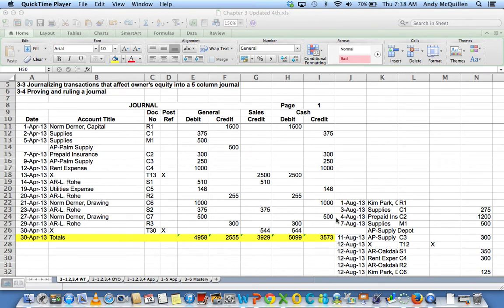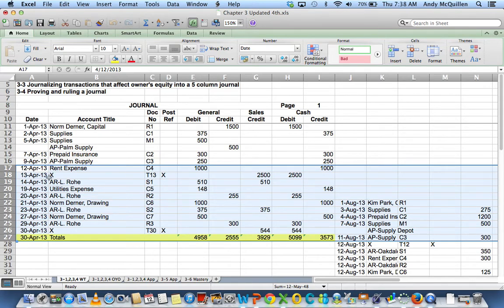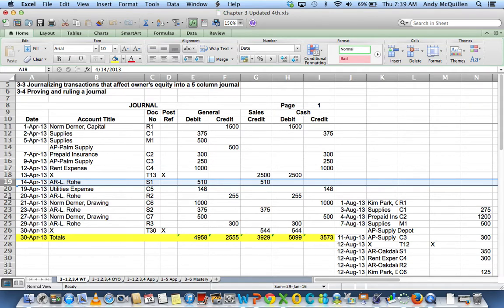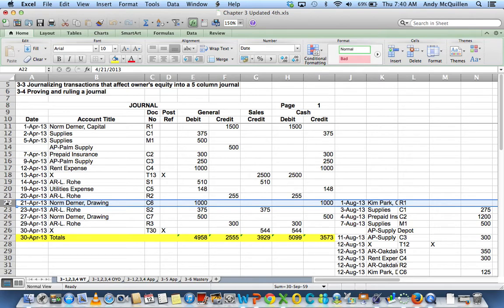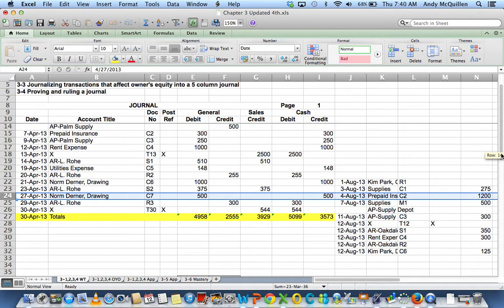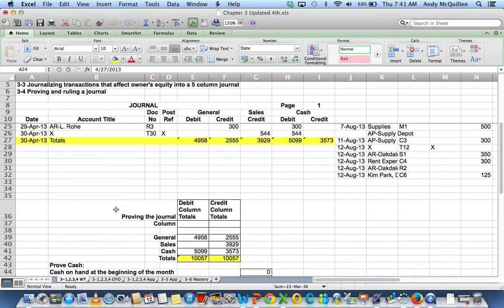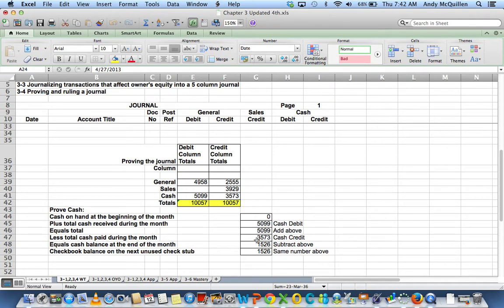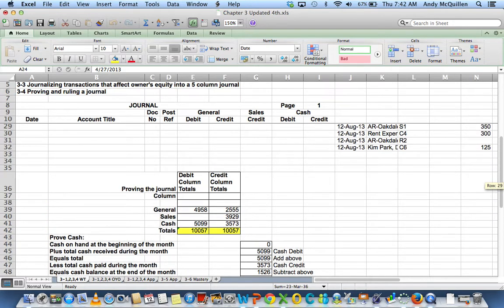3-3 & 4 Accounting 1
3-3 & 4 Acct1